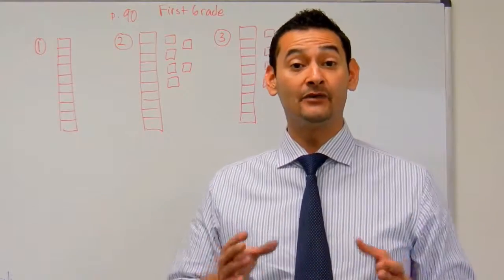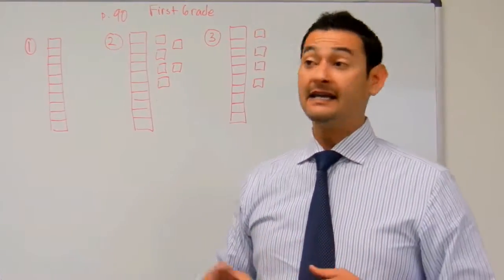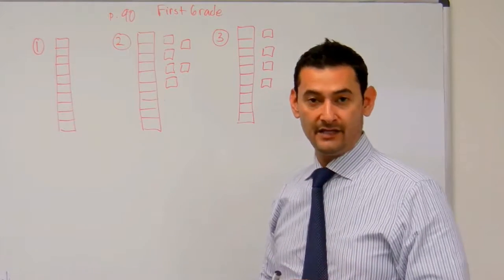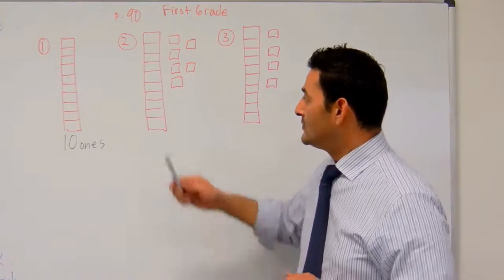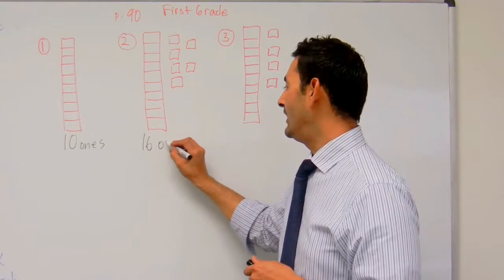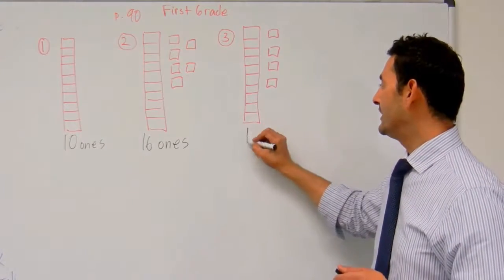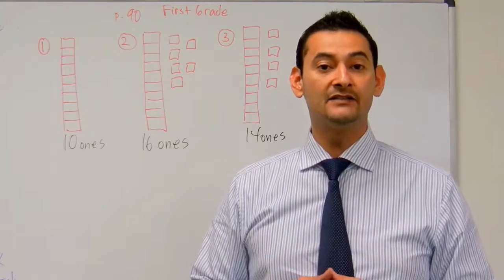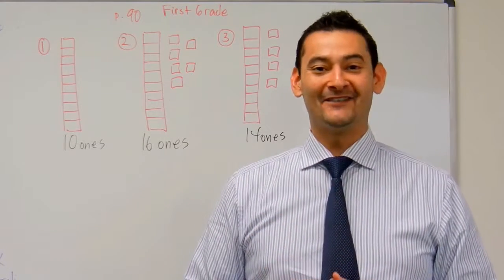First Grade Math: Counting Ones with Bundles of Tens (Place Value)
Common Core Math can be frustrating for both students and parents.  This is why Noel Morales, M.Ed. will help you understand what these new expectations are and how you can help your first grade child at home. In this video he will work with your child on 1st grade math: counting with bundles of ten (place value).  Questions? Like what you see?